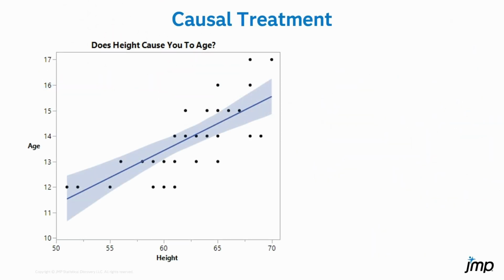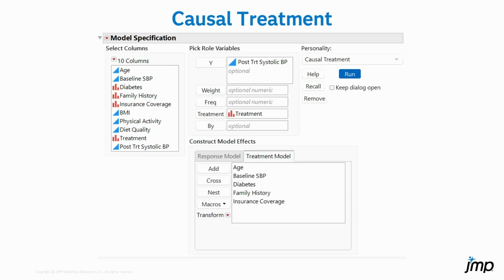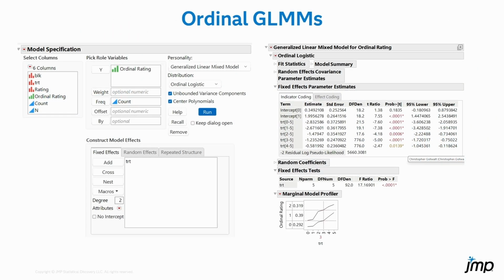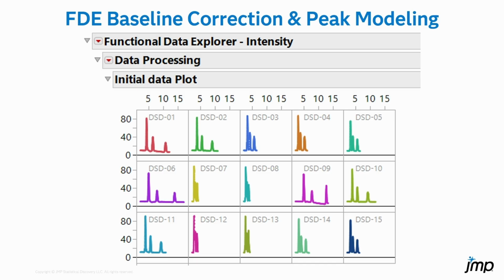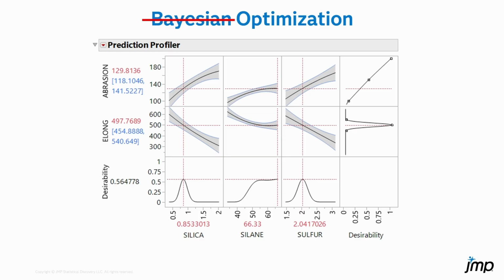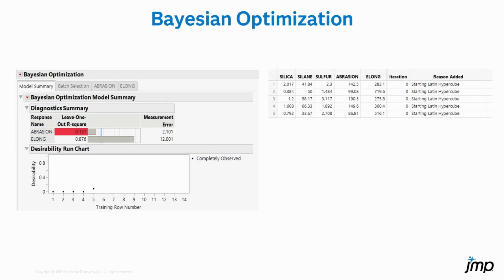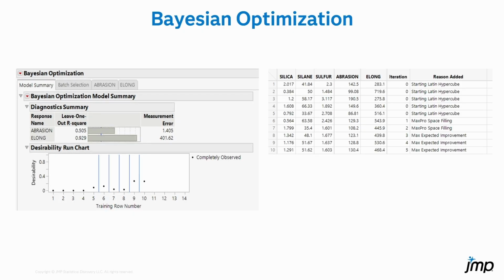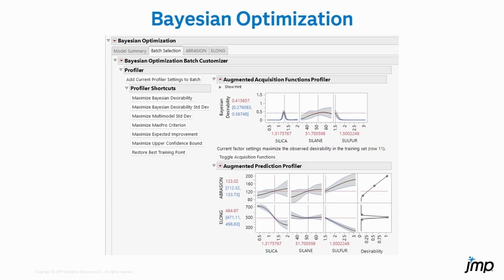JMP Pro 19: Bayesian Optimization & Advanced Analytics Features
Discover the powerful new features in JMP Pro 19! This video highlights the Bayesian optimization platform for accelerated innovation, advancements in causal inference, mixed models with stability analysis, and functional data explorer improvements tailored for analytical chemistry applications. Perfect for professionals seeking cutting-edge tools for data analysis and innovation. Watch now to see how JMP Pro 19 transforms your analytics experience!